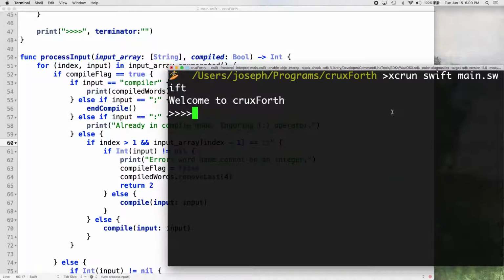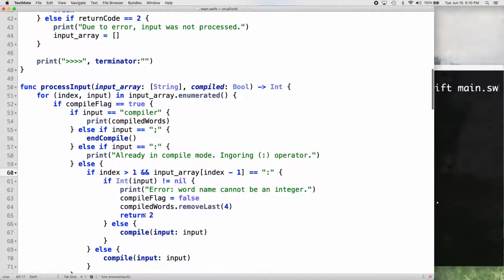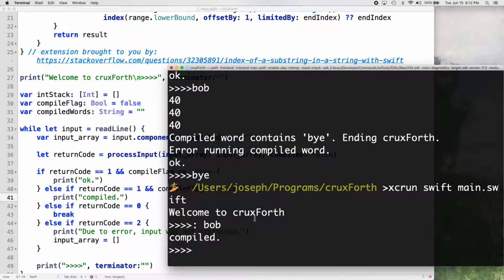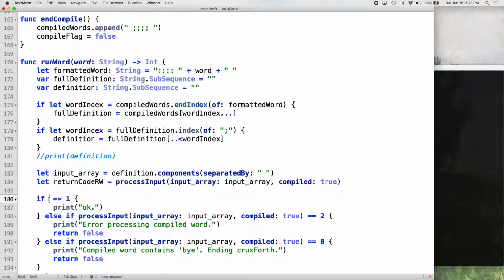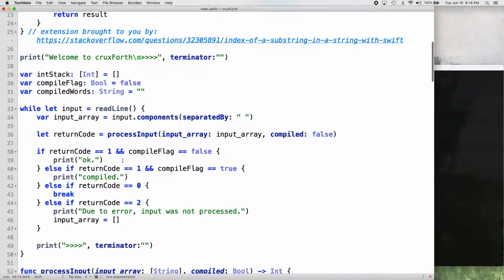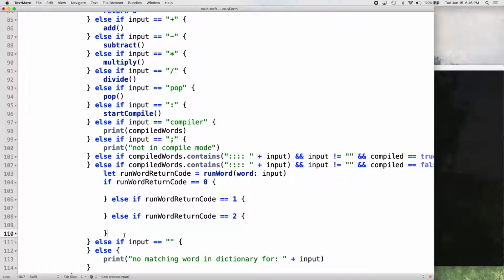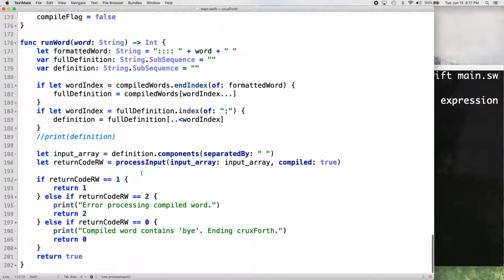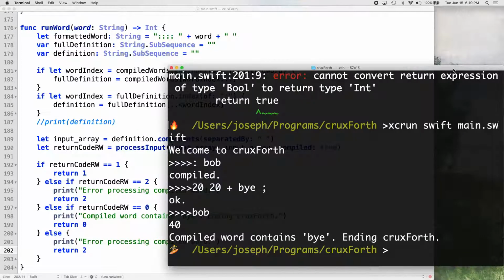Code Your Own Forth - Exit from Compiled Word with Bye Keyword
In this video, we fixed a few compile mode bugs. Are you getting sick of compile mode yet? Don't worry, only one more compile mode video after this one! The bugs we fix in this one involve the "bye" keyword.